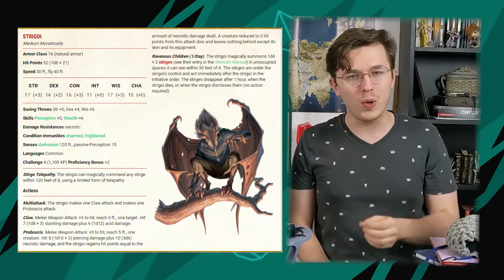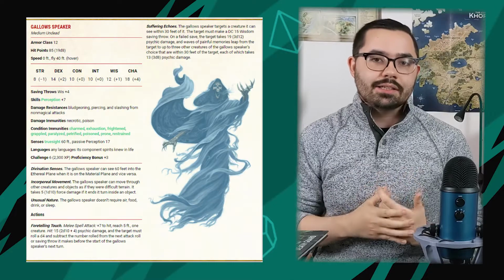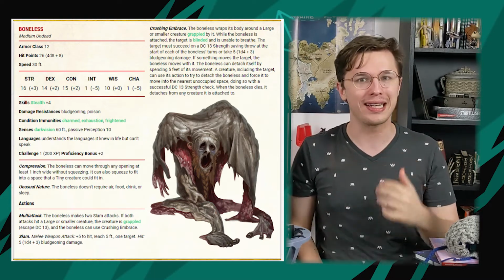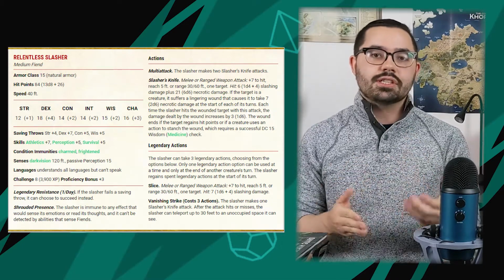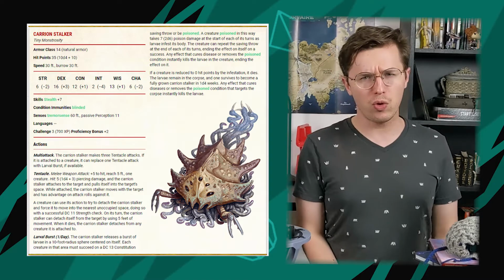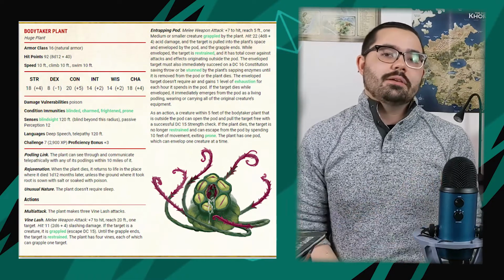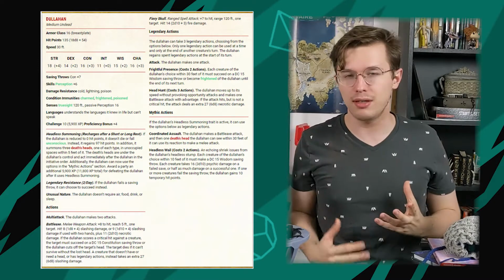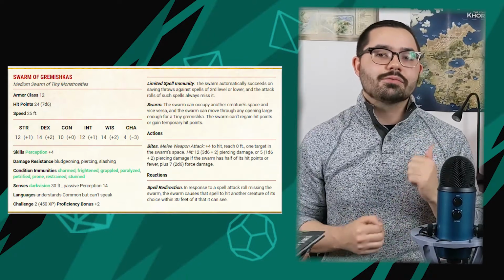Top 10 Monsters in Van Richten's Guide to Ravenloft - D&D 5e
In this episode, Ben and Al take a look at their top ten favorite monsters in Van Richten's Guide to Ravenloft.

Buying us a coffee is a commitment free way to give back to the channel if you found some value from it, only consider throwing some money our way if you have a little bit to spare.

0:00 Introduction
0:42 #10: Strigoi
2:42 #9: Gallow's Speaker
4:47 #8: Boneless
7:09 #7: Zombie Clot
8:17 #6: Relentless Slasher
10:42 #5: Carrion Stalker
11:55: #4: Bodytaker Plant
14:02: #5 Dullahan
16:01: #2 Gramishka
18:10: #1 Priest of Osybus